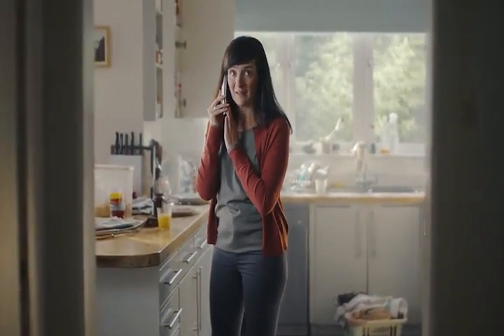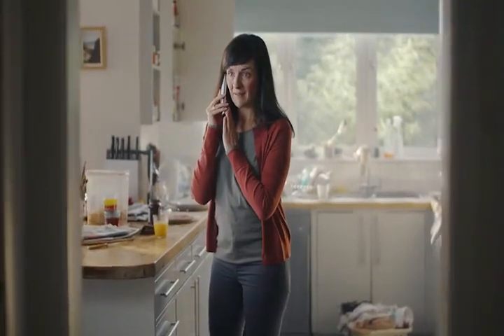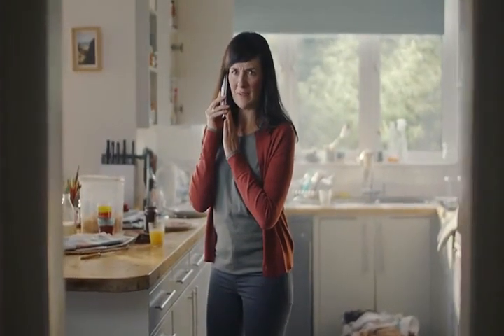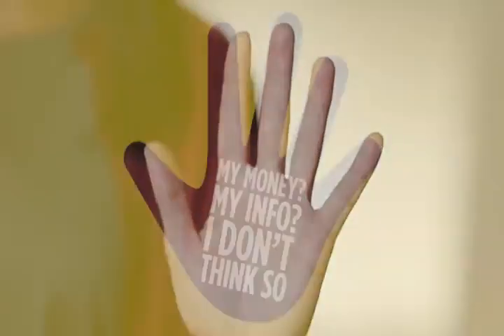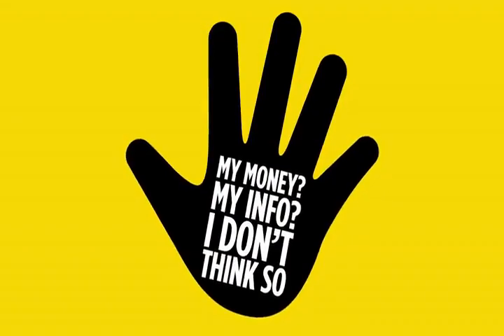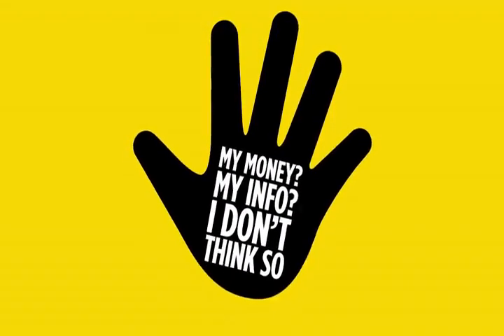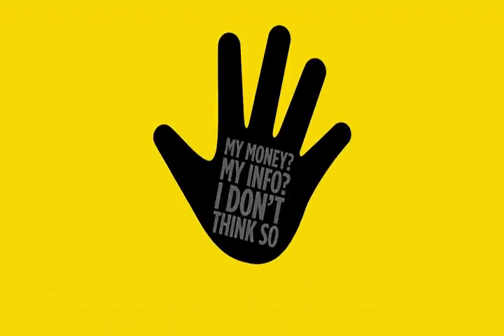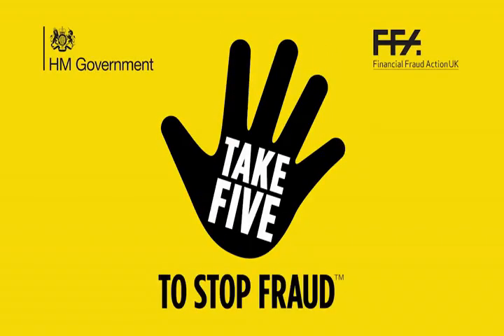Alistair Cooke was right about drinking age laws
Letter from America by Alistair Cooke, 6th July 1984.

drinking age
drinking age america
drinking age us
drinking age uk
drinking age south africa
alistair cooke letter from america
letter from america
roblox
free fire
gacha life
post malone
justin bieber
felipe neto
bruno mars
7 rings
china
doraemon